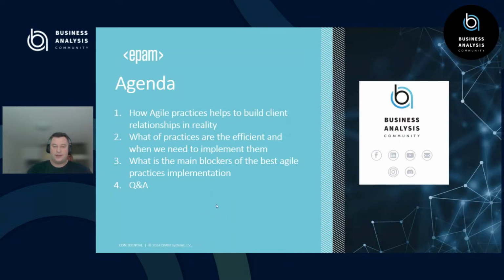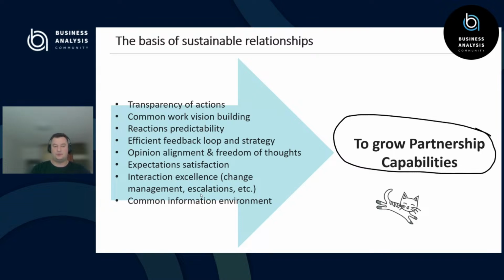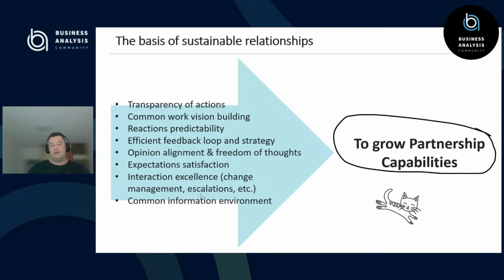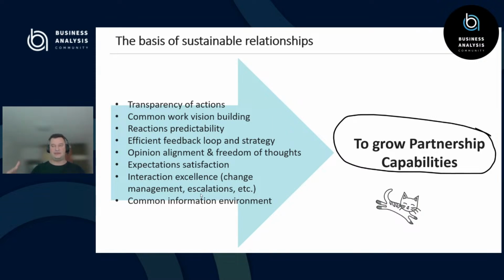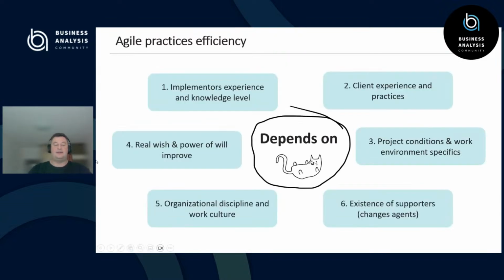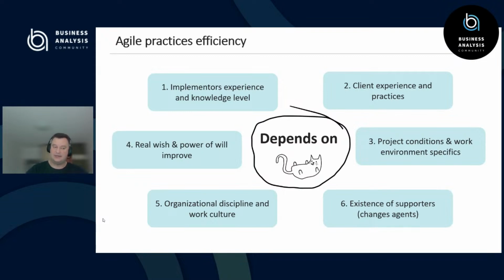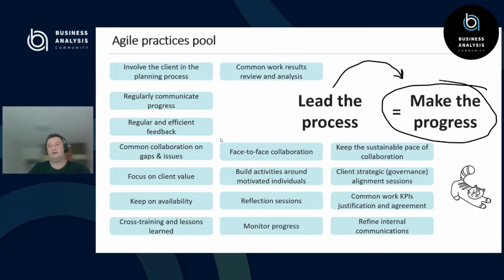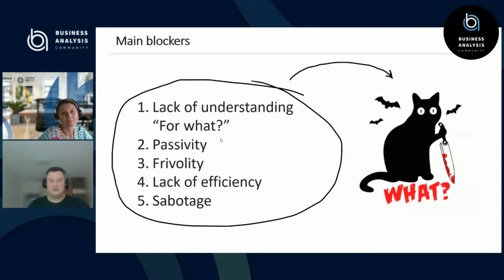Agile Practices Implementation in Client Relationships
1. How Agile practices helps to build client relationships in reality
2. What of practices are the efficient and when we need to implement them
3. What is the main blockers of the best agile practices implementation